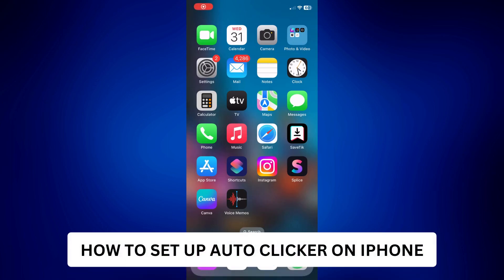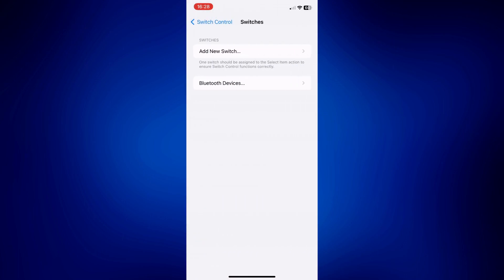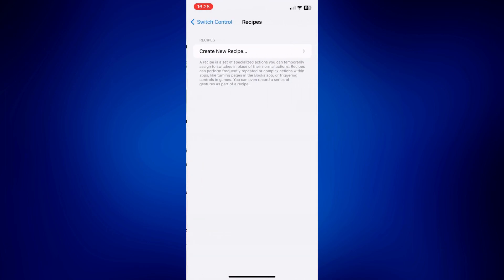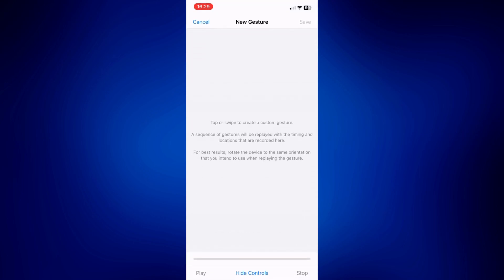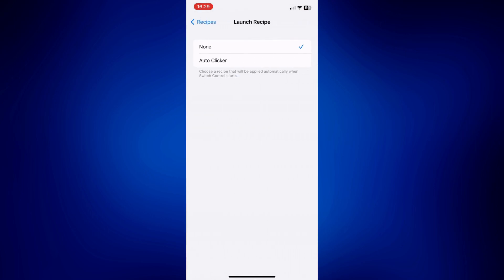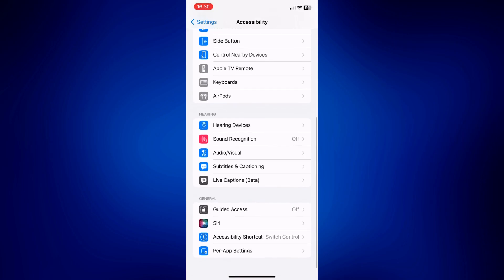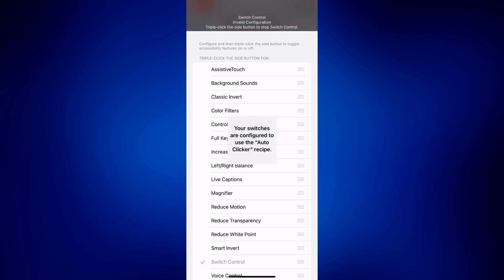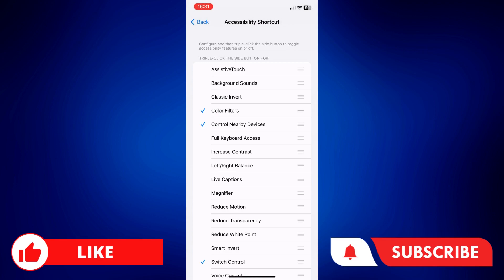How To Set Up Auto Clicker On iPhone (Quick and Easy)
In the tutorial, I will teach you how to set up auto clicker on iPhone. These simple steps will show you how to install auto clicker on iPhone.